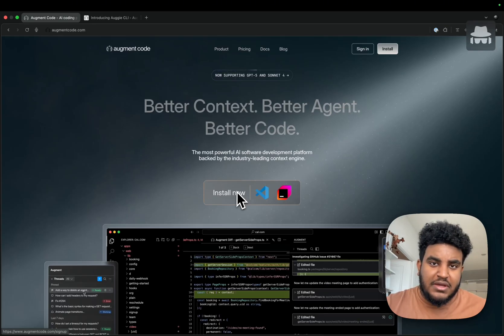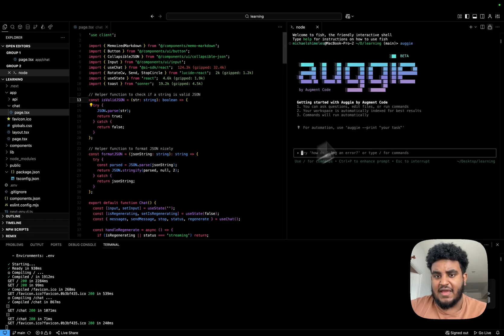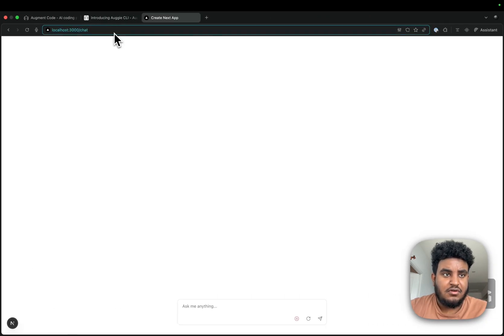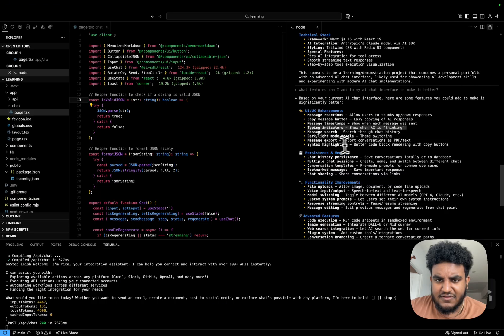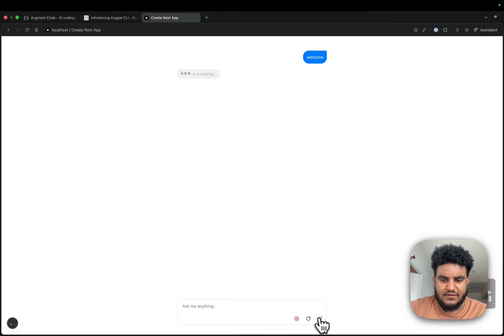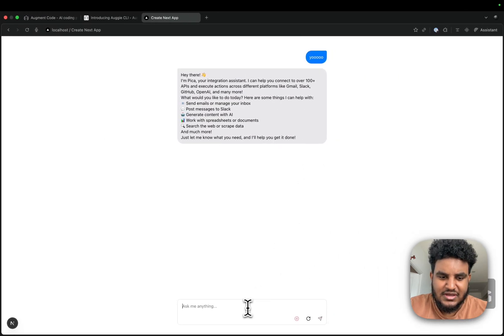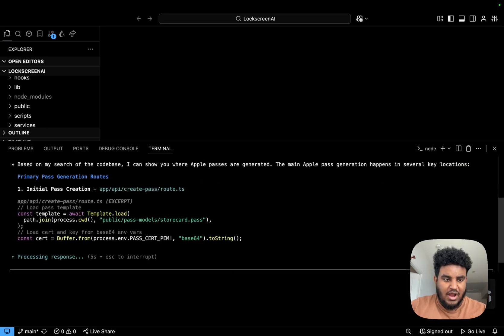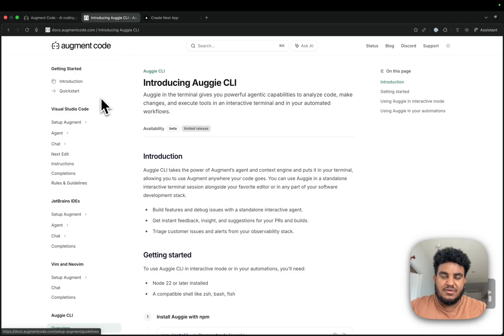Don't sleep on Auggie CLI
In this video, I introduce Auggie CLI, Augment Code’s newest terminal-based coding agent. I’ll walk you through how to set it up and show you how to use it effectively.